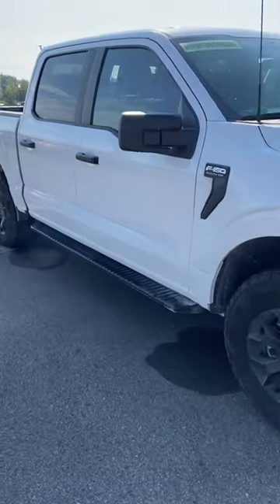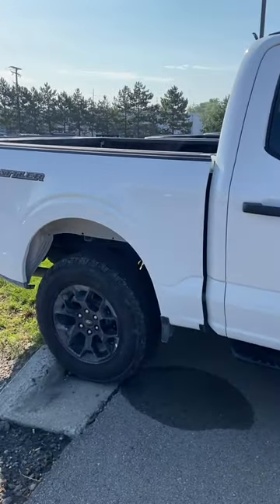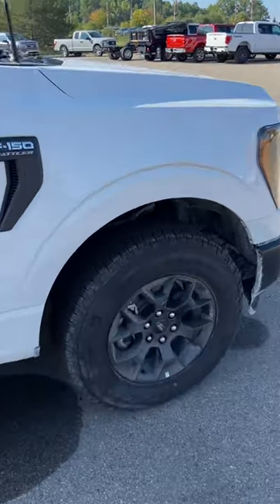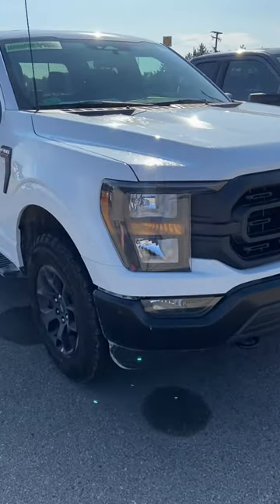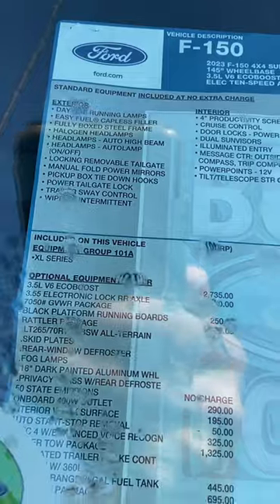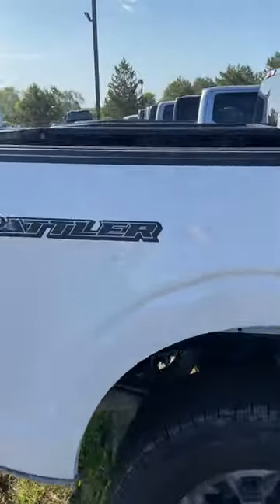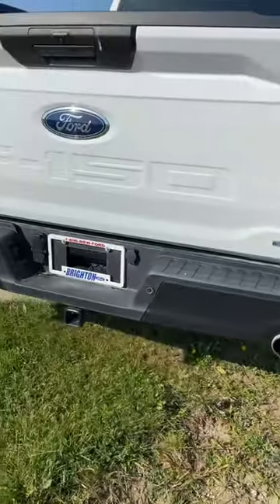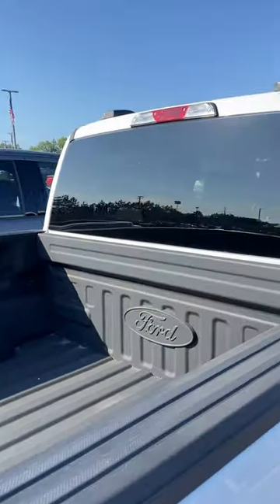2023 Ford F-150 Rattler package! high budget off road half ton truck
Ford made an all new package in 2023 Ford the F150 that is a lower cost version of the Tremor to give people some off road appearance and some capabilities off road at a lower price.